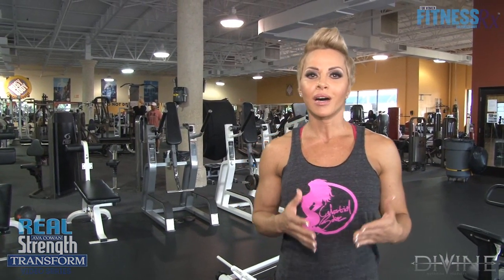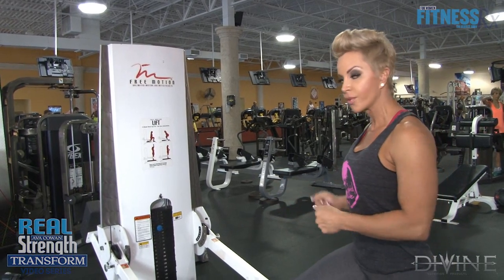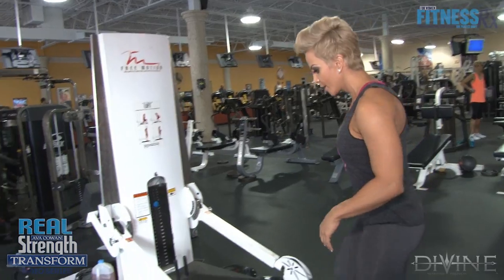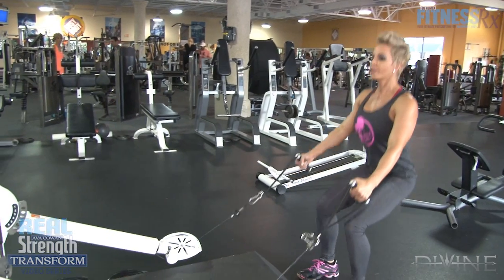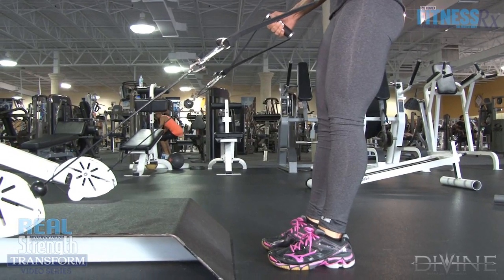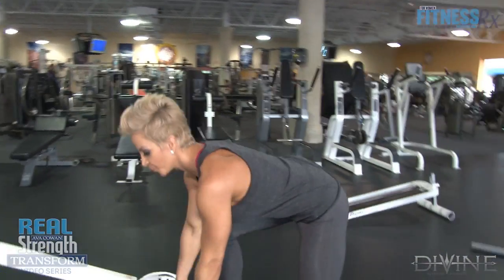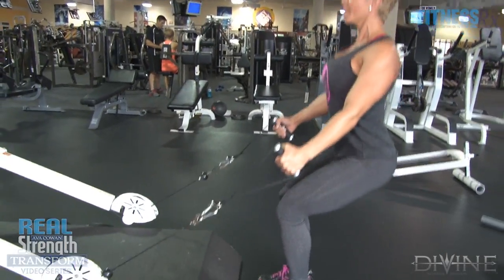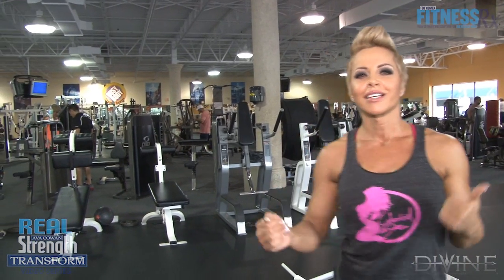Transform 1: Quadriceps Training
Free Motion Lift Squat Variation

IFBB Pro Ava Cowan shares a  you can perform on the Free Motion Lift Machine. This particular movement is ideal for beginners and it's a great exercise to prepare you progress onto more advanced lifts like the bodyweight, dumbbell and barbell squat. I also provide an advanced approach to add some intensity ideal for even experienced lifters looking to give their quads a serious BURN.